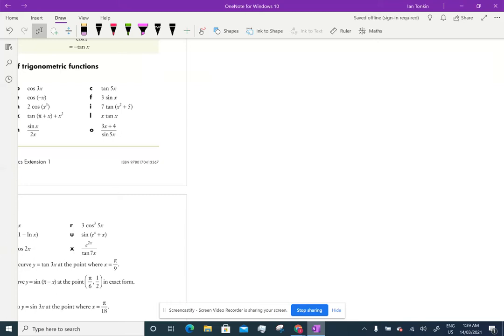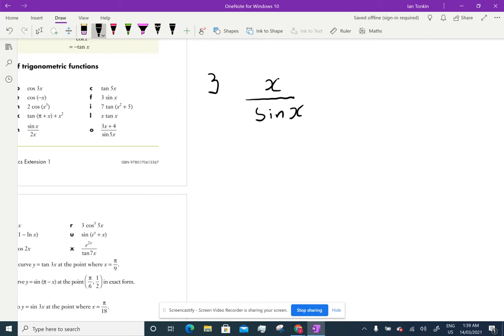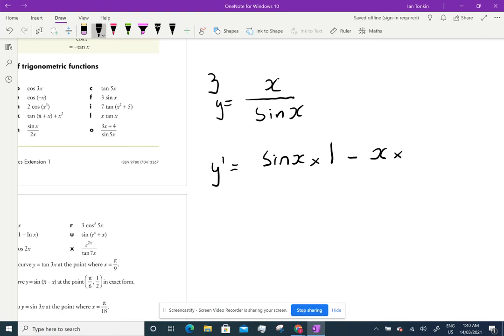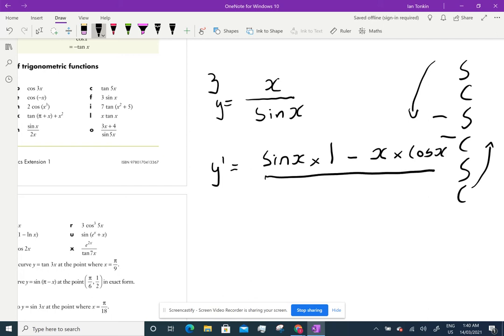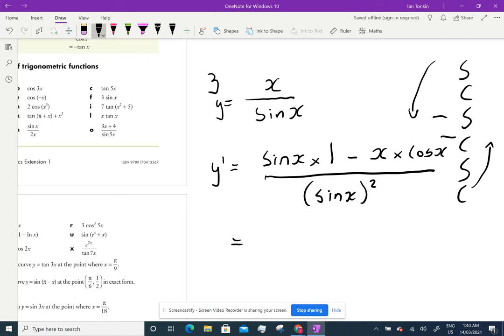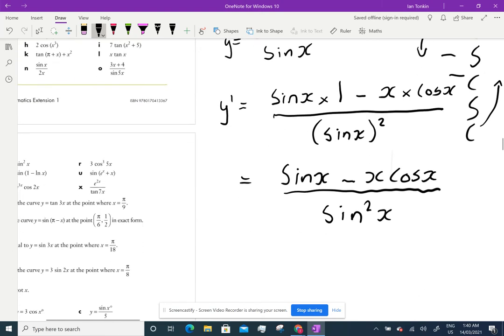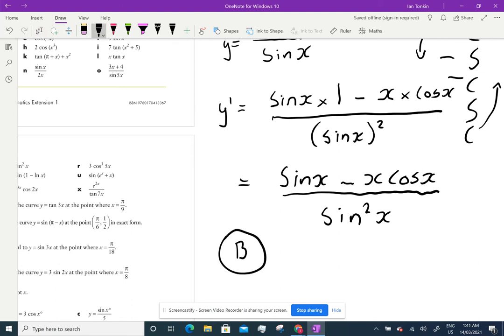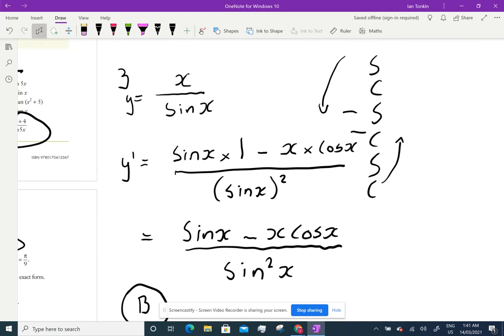Year 12 Maths in Focus Further differentiation x/sinx